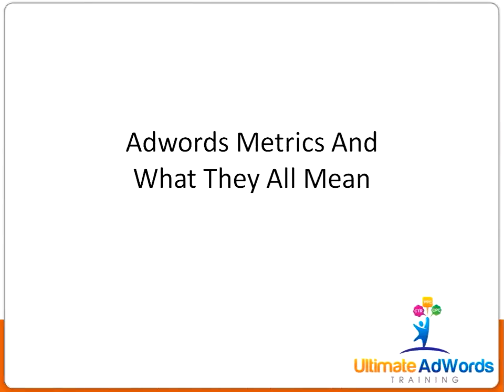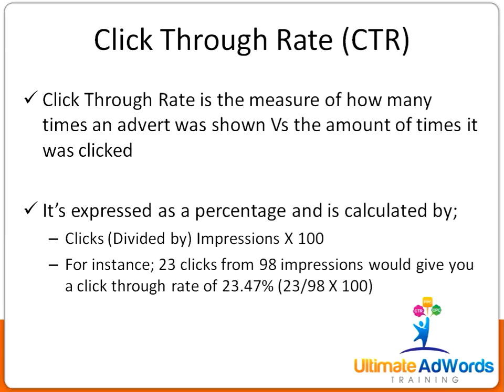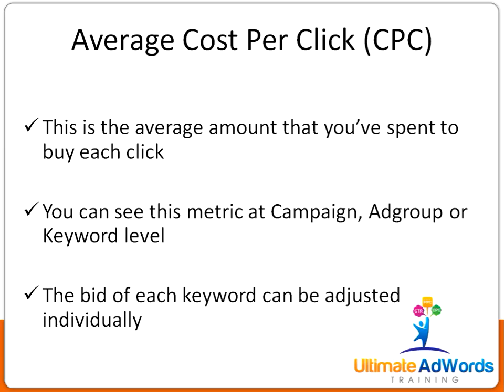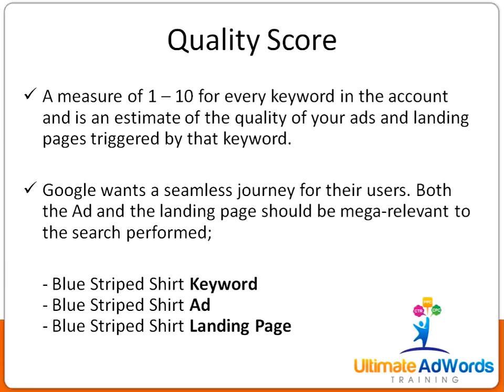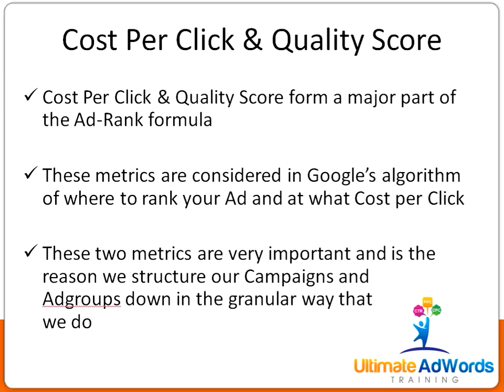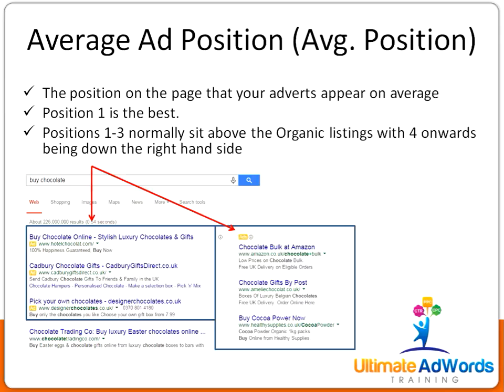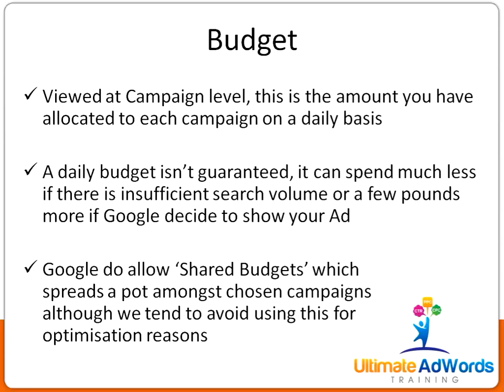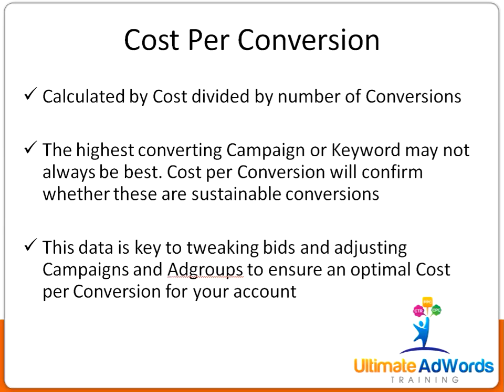Adwords Metrics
Steve Perry, owner of multi-award winning Pay Per Click agency shares this video the metrics used within Adwords and what they mean.